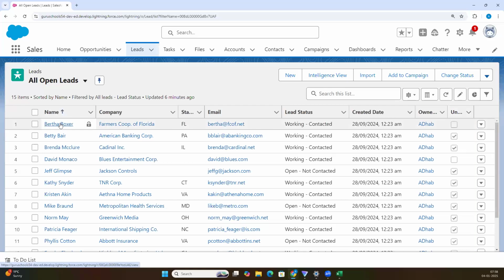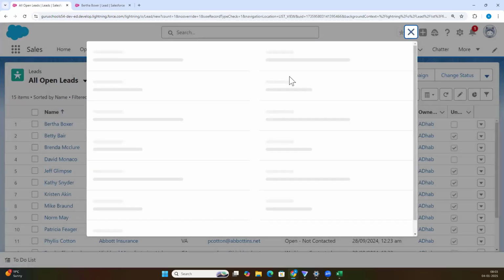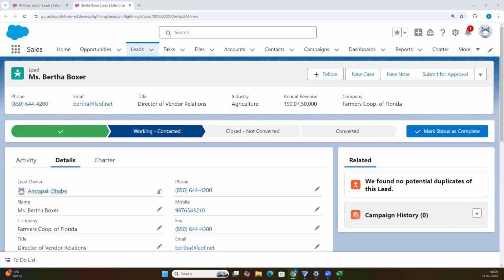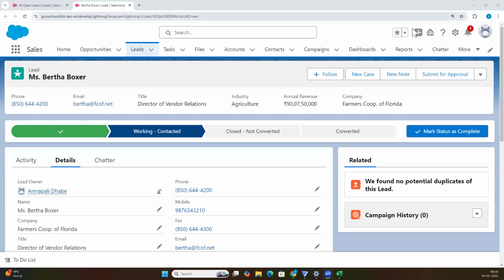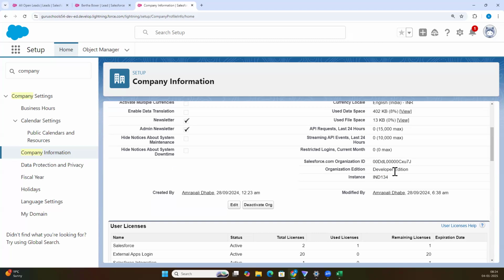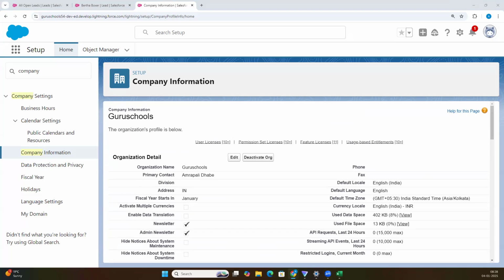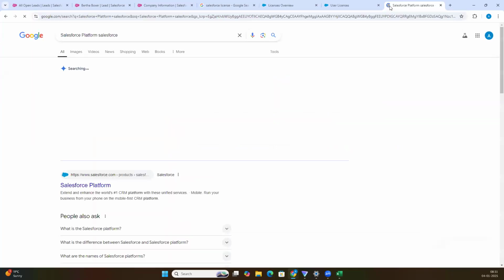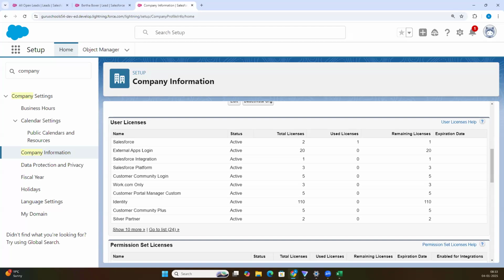SDFC ADMIN & BA BATCH 21 Day 01 Recording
Topics: Team Introduction, SALESFORCE FREE DEVELOPER Org Creation & Trailhead Account Creation with Best Practices.